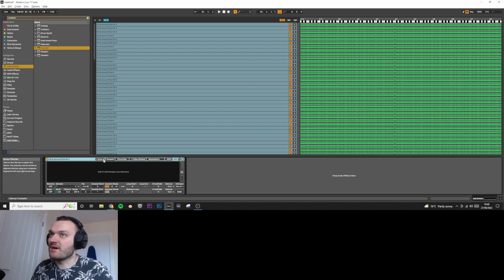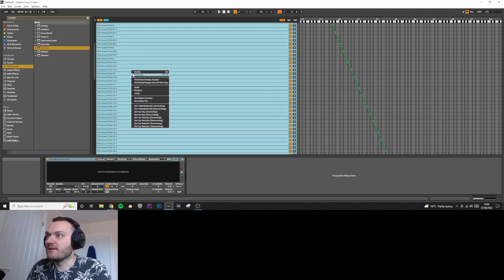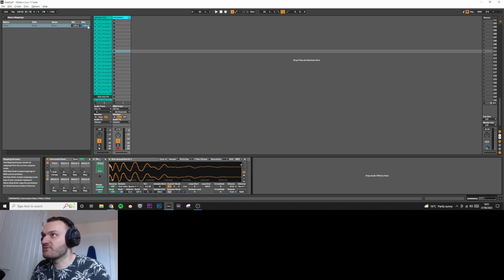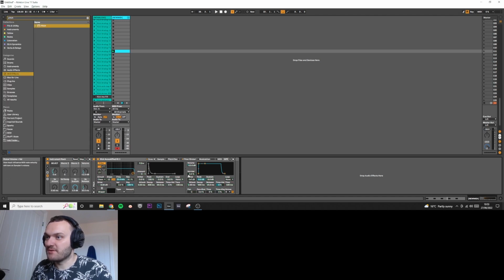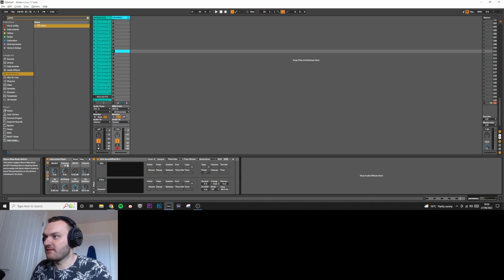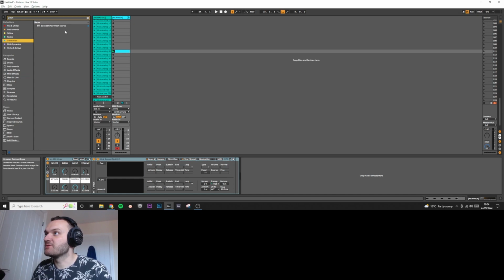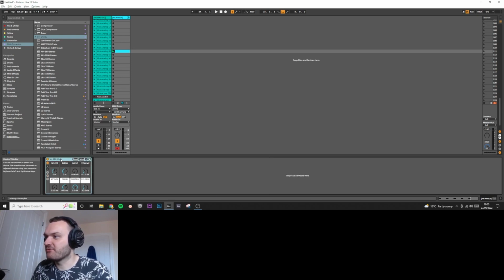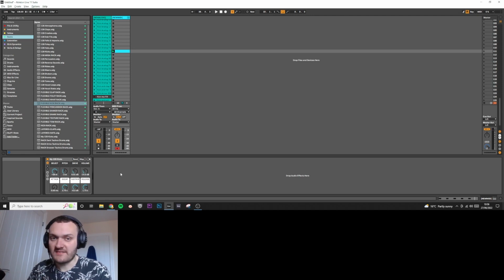How To Make 128s In Ableton [FREE 128 KICK SAMPLES]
20x Your Workflow, Cultivate Long-Lasting Flow States & Write Music Faster With This Forward-Thinking Ableton Template

The 128 technique is nothing new, it's been around for a while originally invented by producer ill.Gates, however, in this video I show how you make 128s and take them to the next level making your workflow even more fluid, which means more up time in flow state. 👌

FREE 128 KICK SAMPLES:
Please like & sub before downloading - would be appreciated!